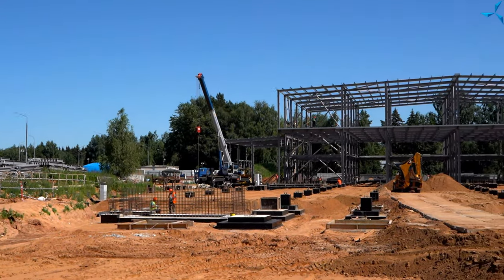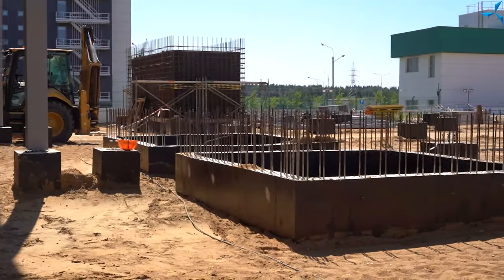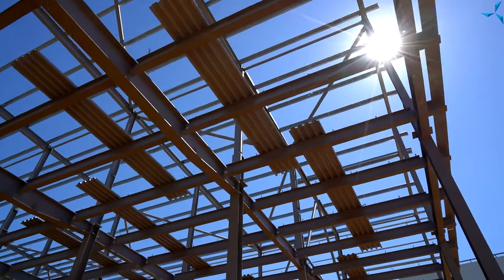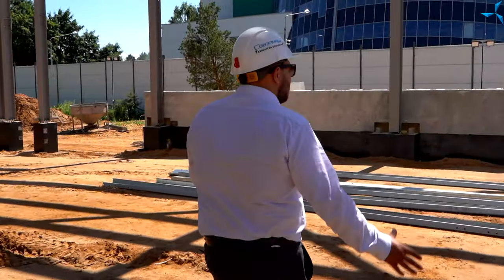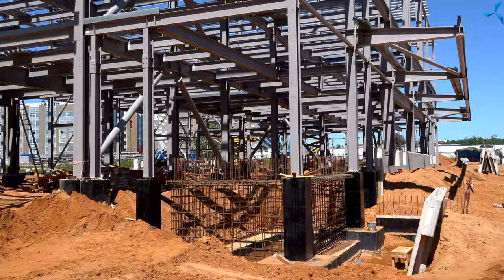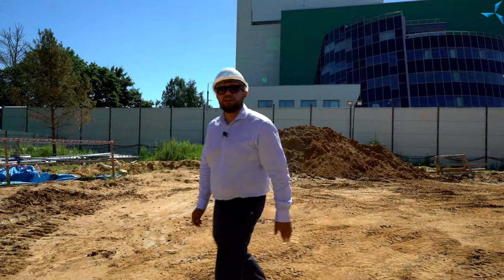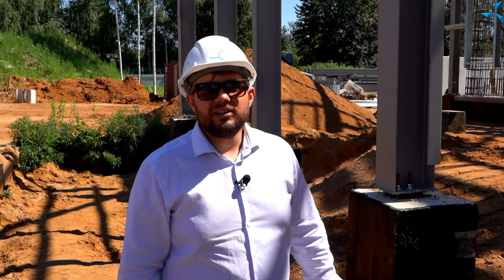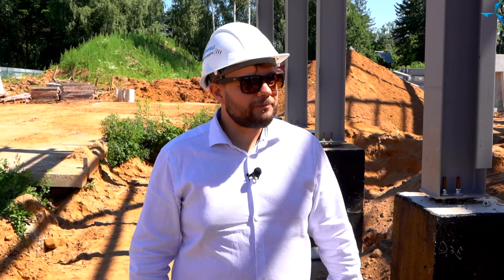Строительная площадка ПКТБ "Совэлмаш" / День 28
В данном видео вы увидите изменения, произошедшие за выходные дни, а также узнаете о проведении новых видов работ.

Подробно о строительстве ПКТБ «Совэлмаш» расскажет Александр Сударев, руководитель информационно-аналитического отдела.

Продолжаются работы по возведению лестничных маршей, производятся арматурные и бетонные работы.

На металлоконструкциях появился кант, необходимый для формирования перекрытий, также начата укладка профильных листов, после чего будет произведена заливка бетоном.

Александр рассказал о кровле для крыши, металлоконструкциях, выставлении их соосности, о плитах для цокольного этажа и многом другом.

Следите за нашими официальными каналами, где мы будем публиковать информацию о ходе строительных работ. Будьте в курсе новостей компании!